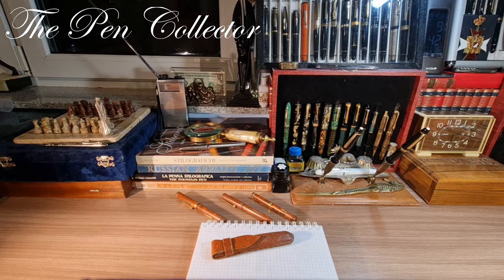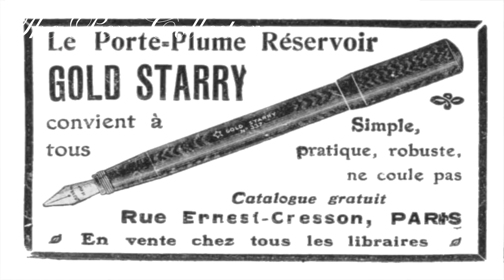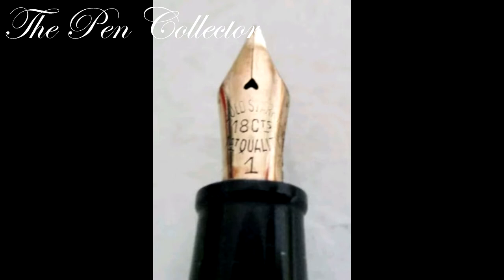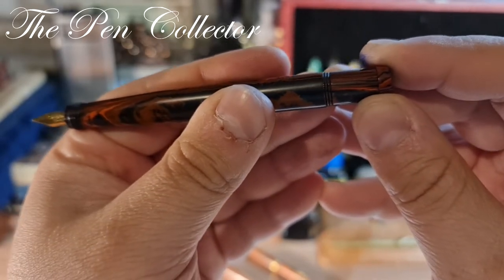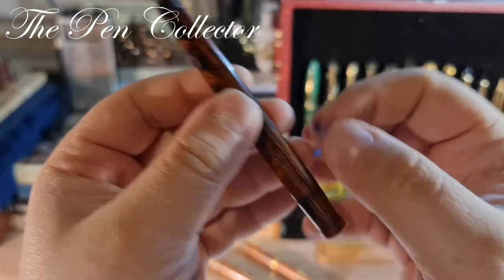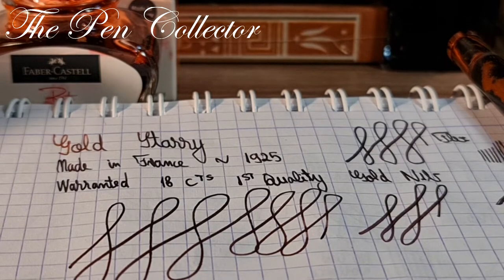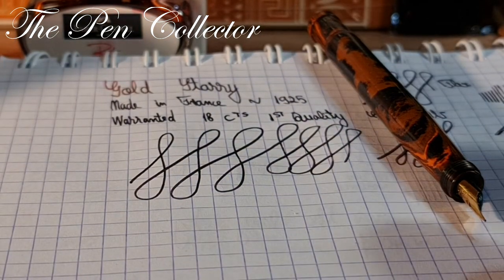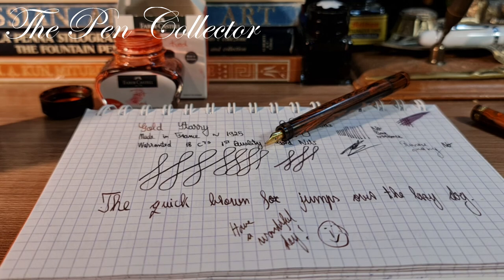GOLD STARRY No 255 Fountain Pen Review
This is my video review of a red mottled hard rubber fountain pen made in 1925 by the French manufacturer Gold Starry.